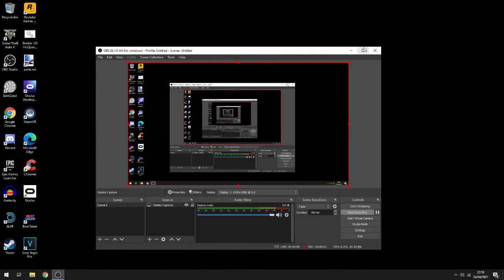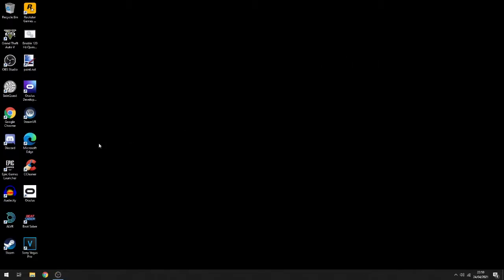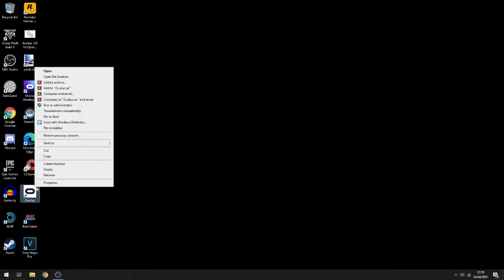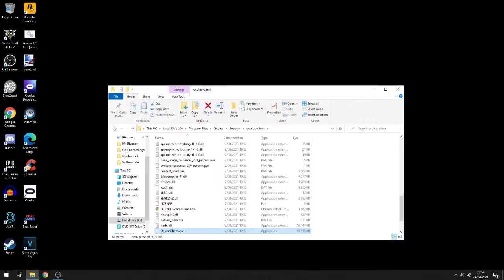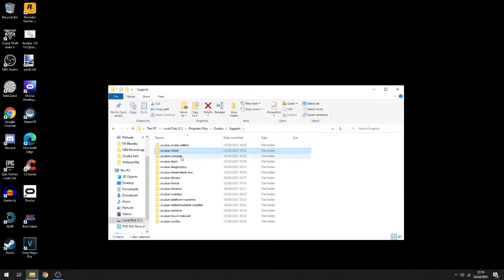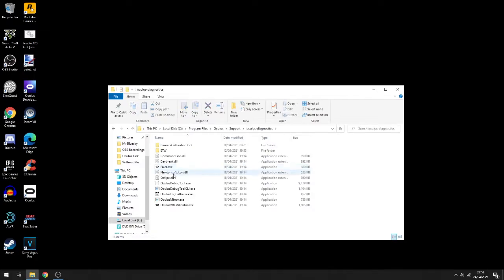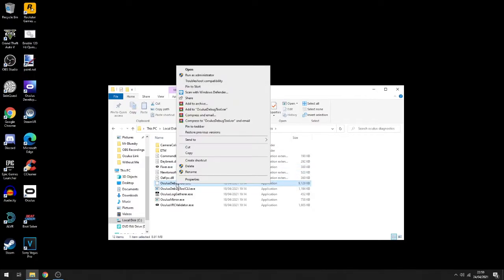CHANGE THIS SETTING NOW TO BOOST AIRLINK PERFORMANCE!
This is a major boost in performance, hope it was helpful!